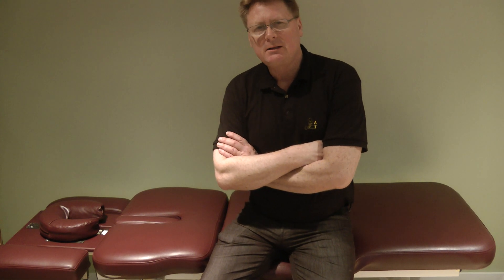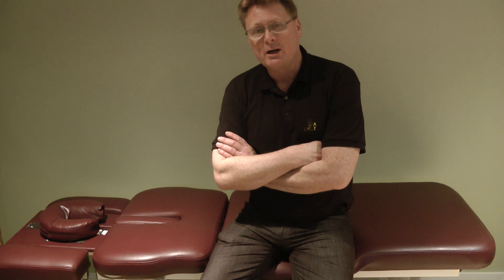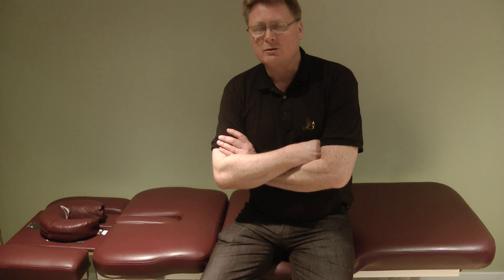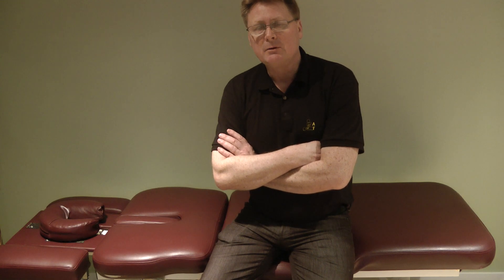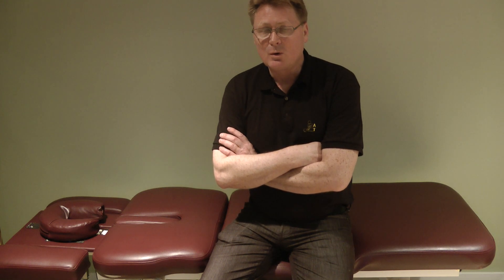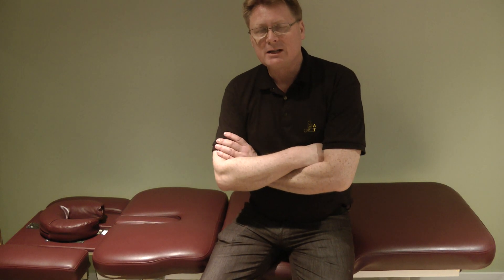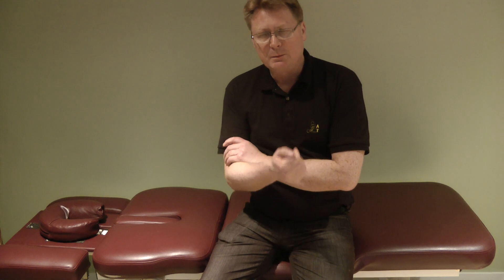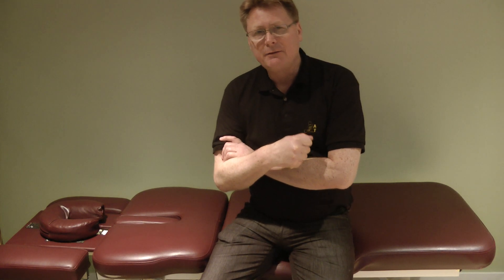Zoom Course - Special Orthopedic Tests and Clinical Significance (March 7th)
The development of this course was initiated due to a group of registered massage therapists requesting to review basic assessments and orthopedic special tests that can be easily incorporated in a massage therapy treatment session.
After many years of teaching orthopedics in the classroom, and incorporating these skills in the clinic setting, I have developed quick and easy assessment methods which I will be sharing with the group. During the course, I will be bringing in patient’s with real orthopedic conditions to demonstrate the assessment and special tests to confirm the suspected conditions.
This course is not a repeat of what is taught at the college level, as often the assessments taught take a long time to perform and therefore are not often utilized by RMTs in the clinic setting.
We also will explore why we are doing these assessments and testing procedures and what are the stumbling blocks for registered massage therapists.
If you are finding that you are rusty with your assessments or that you are not utilizing your assessment skills this course is for you.
To support the participants, I am offering what is called a “Power Hour” as a follow up to the course to see how everyone is doing after the course. This is included in the price of the course.